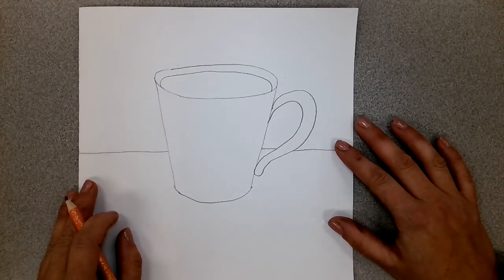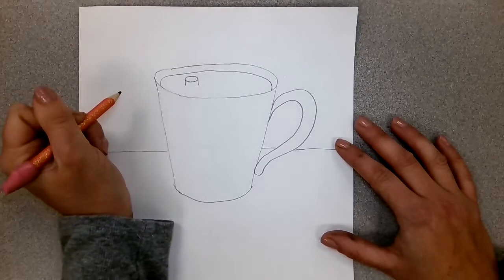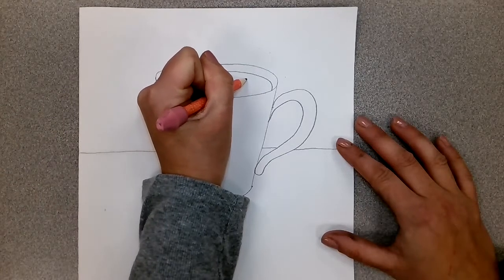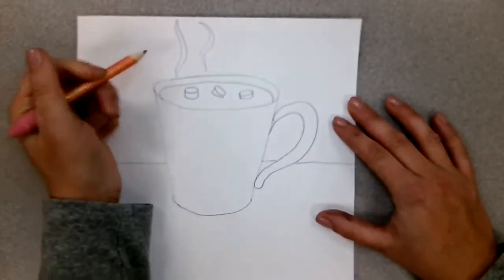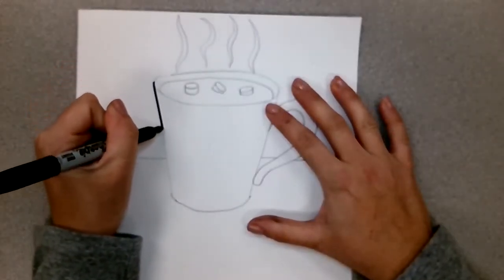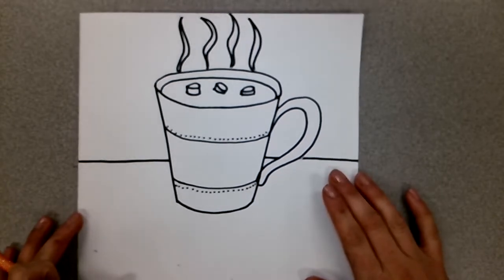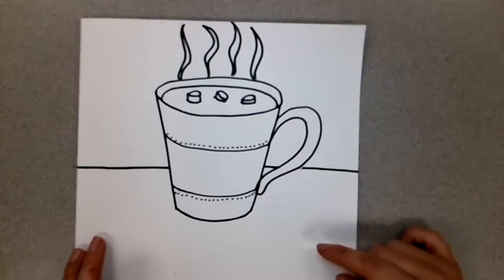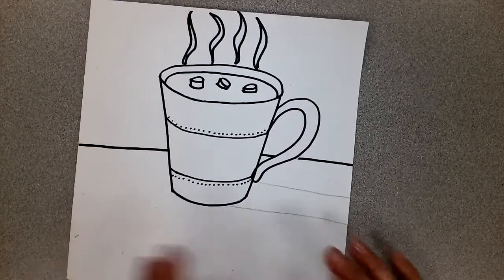Hot Cholate Value Mugs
Drawing tutorial for my Art students.  Learn to draw and shade a hot chocolate mug using value to create a 3-D effect.  Includes quick lesson on shadows and light sources.